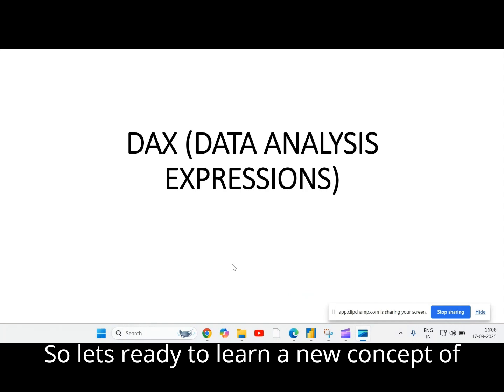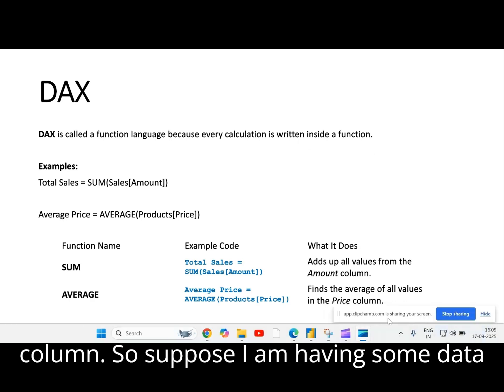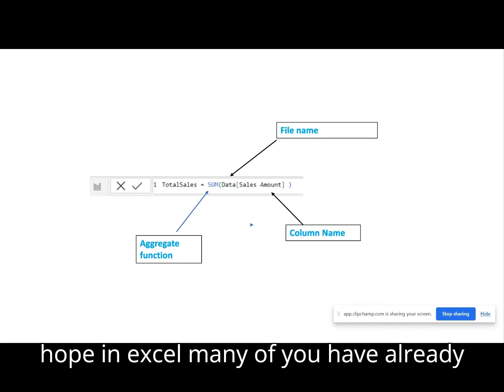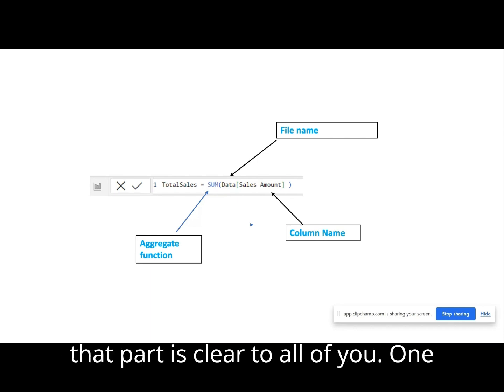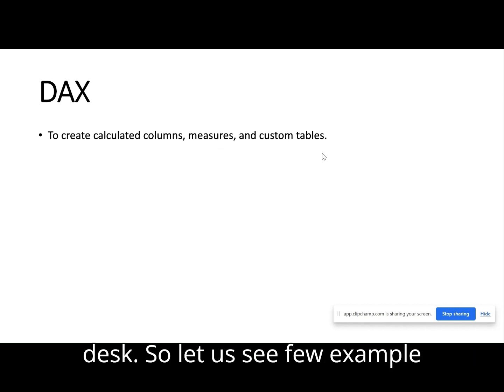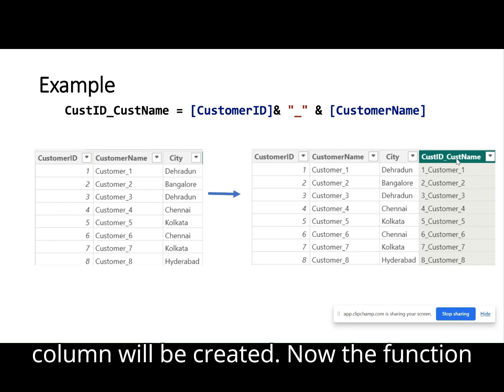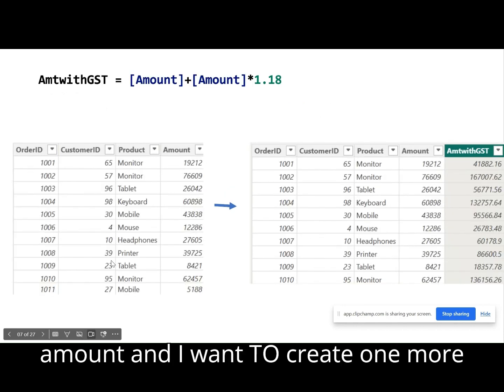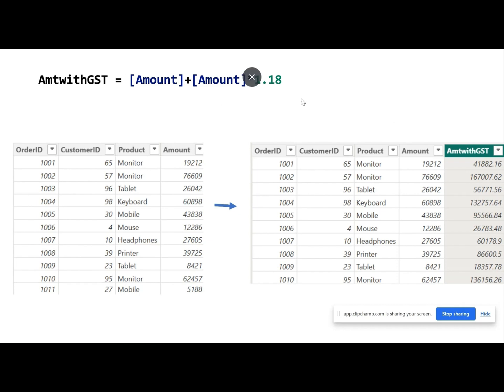20 DAX Part 1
11. List in R Part II
In this video, we dive into the theory of DAX (Data Analysis Expressions) – the formula language used in Power BI, Power Pivot, and Analysis Services.

✔️ Understand what DAX is and why it’s essential for data modeling.
✔️ Learn the difference between calculated columns, measures, and tables.